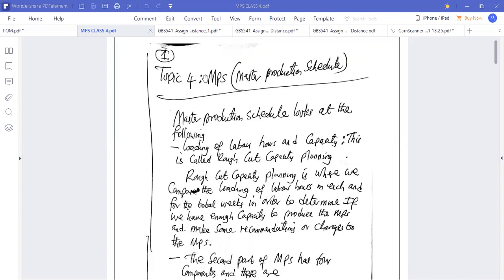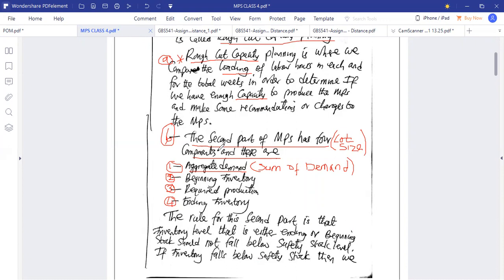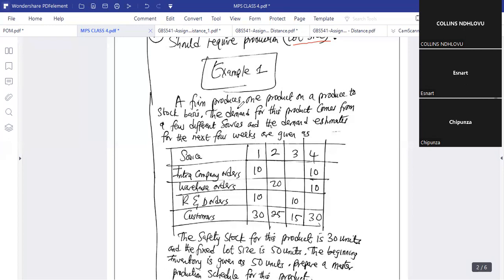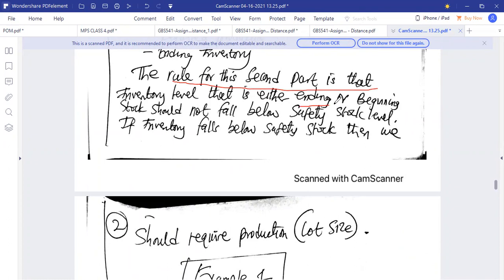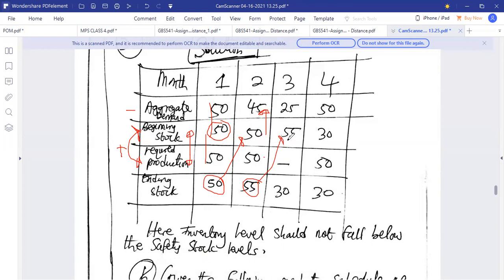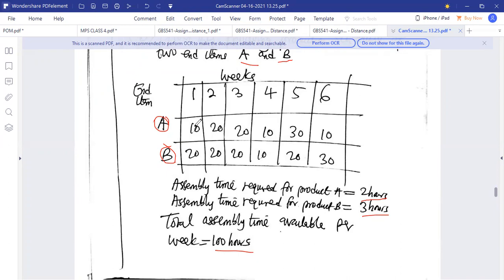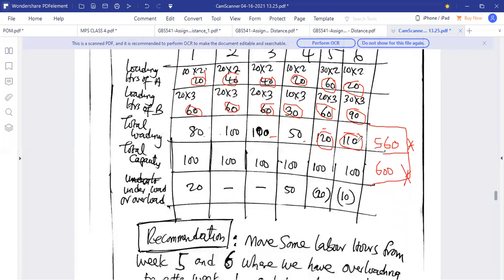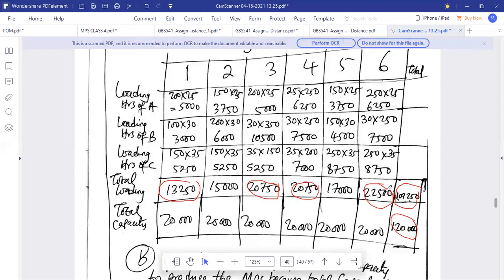CLASS 4 MPS